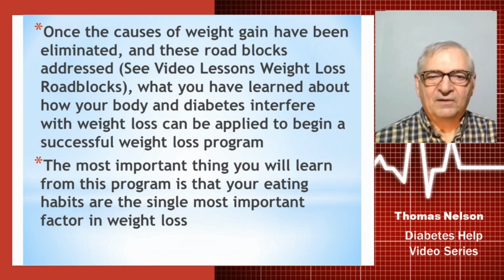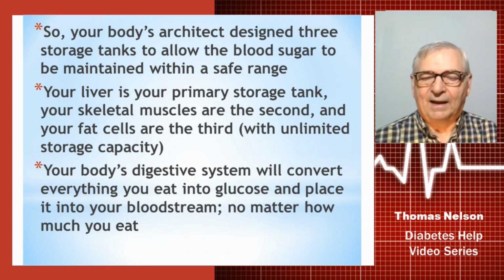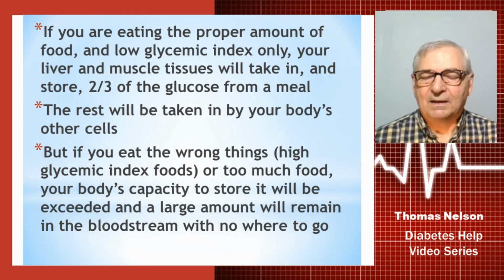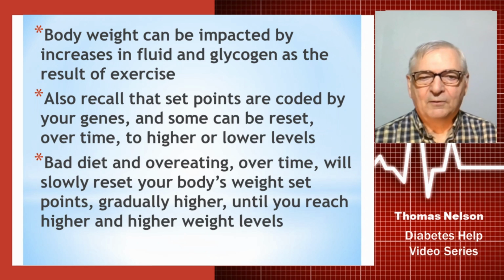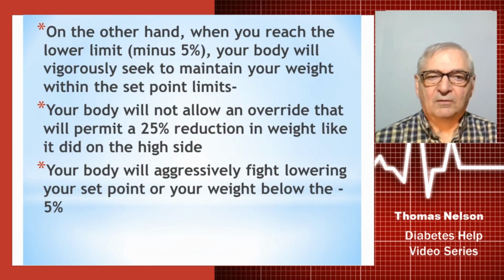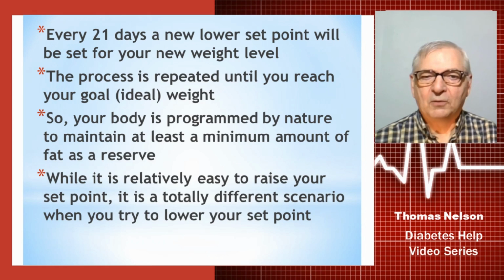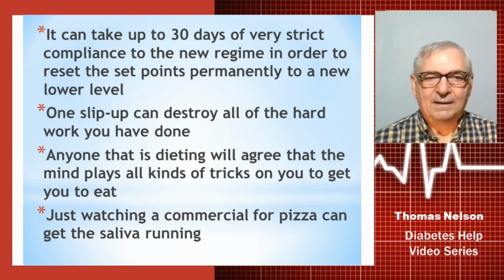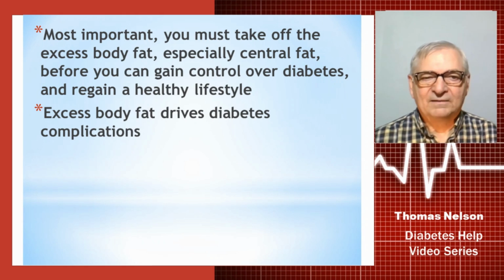Diabetes Control Lesson No 11 Step 5 Part 11 Weight Loss Processs Flm Flm 1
This video is a continuation of Lesson 11. The weight loss process.